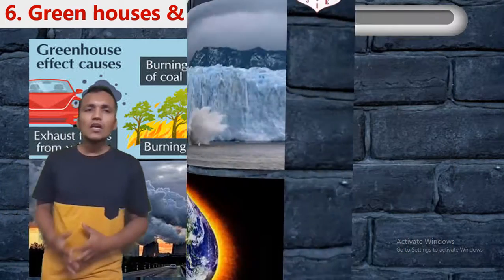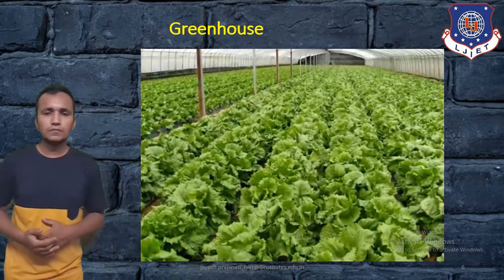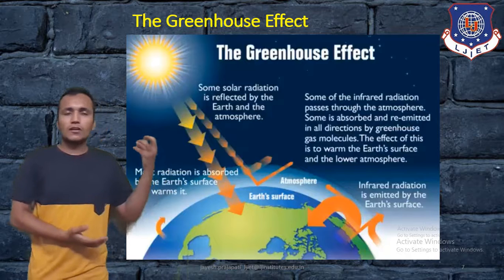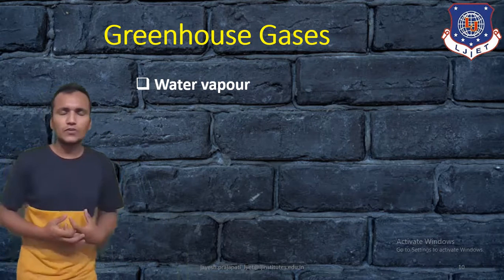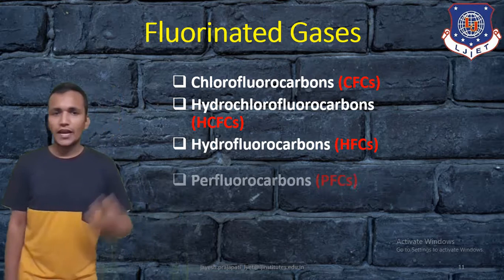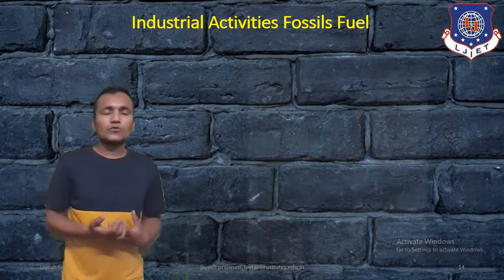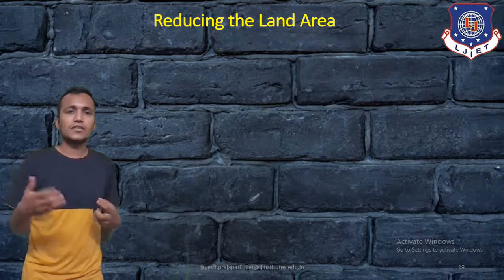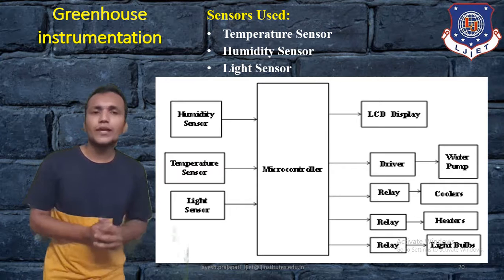IAFP CHAP 6 LECT 1